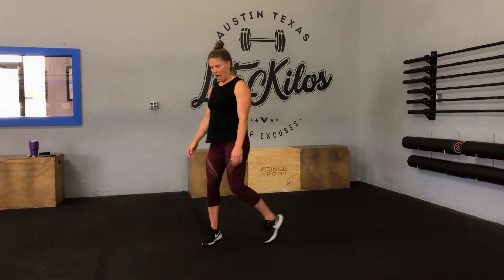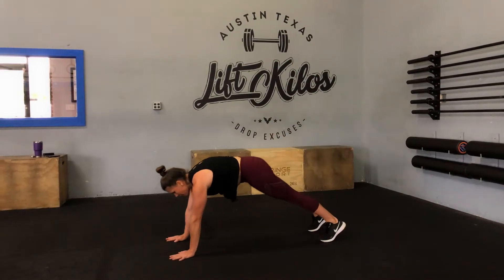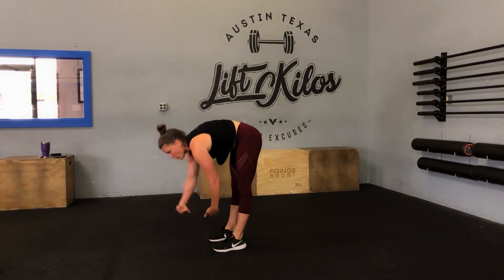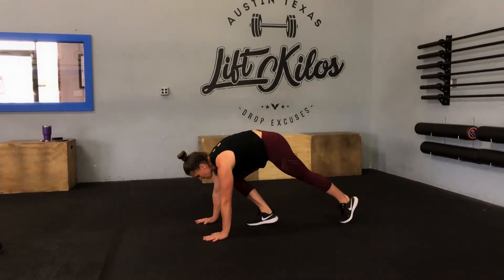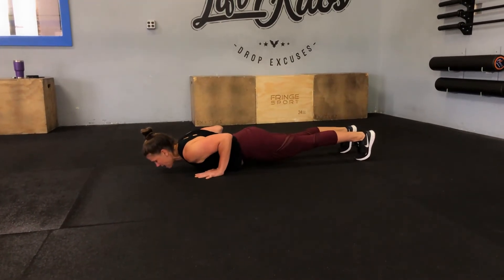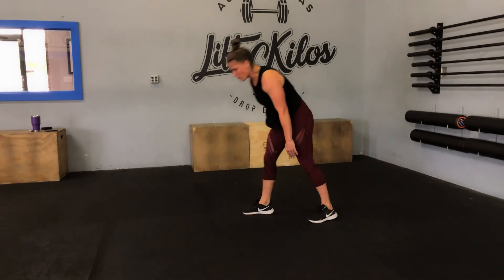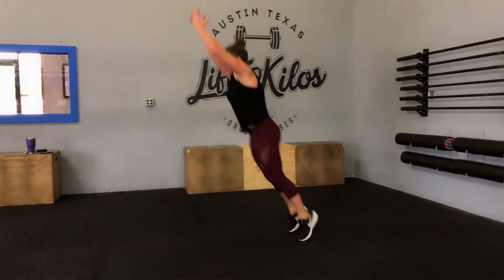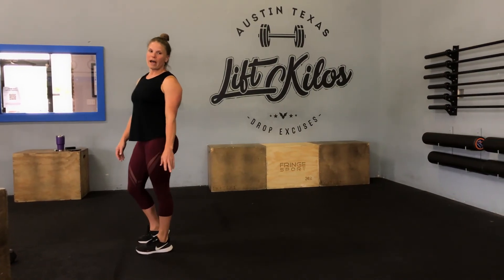April 7 Warmup